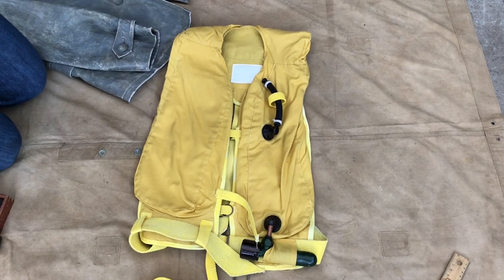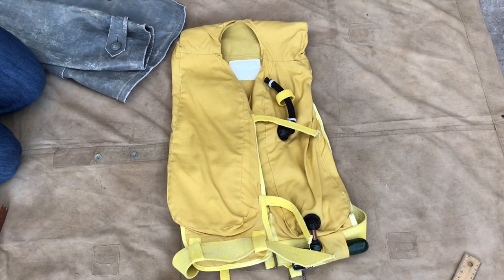WW2 German U-Boat Impression.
Hello guys here’s another video!
I’ve just realised that I said the visor cap was original. It is not unfortunately but it one of best reproductions out there!